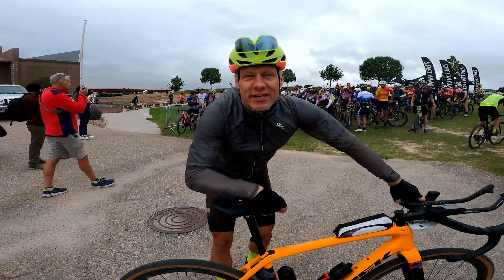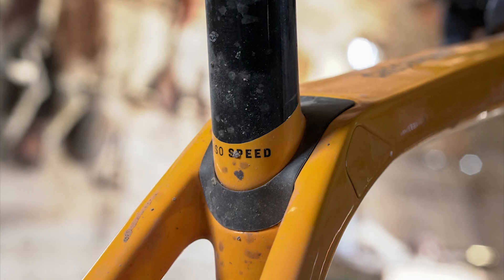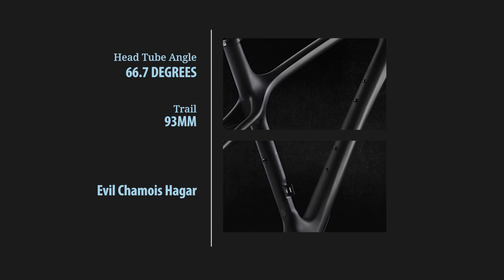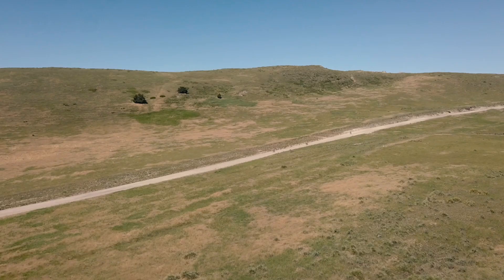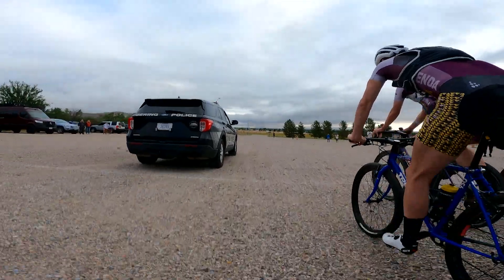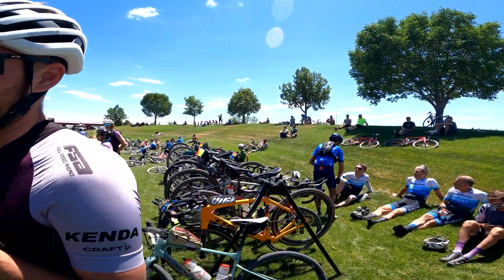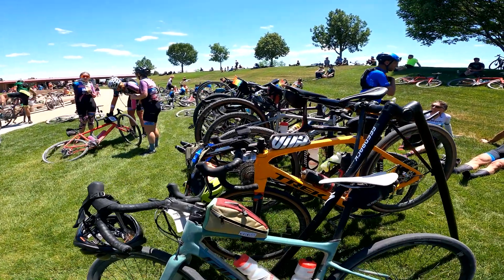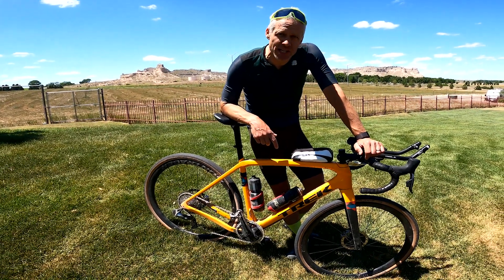Trek Checkpoint with aerobars and SRAM Blips tested at Robidoux Rendevous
Robidoux Rendevous is a 100-mile gravel race in Nebraska, pretty darn near to the center of the contiguous United States. Former winners include my friends Betsy Welch and Ashton Lambie, who both reported the event to be fun, gritty, and oh-so windy. So, I bolted aerobars and satellite shifters onto a Trek Checkpoint and set off to test my luck on the plains of Nebraska.

I was a little irritated with myself to finish last in a four-man chase group for seventh overall, but delighted with the event, riding with new and old friends.